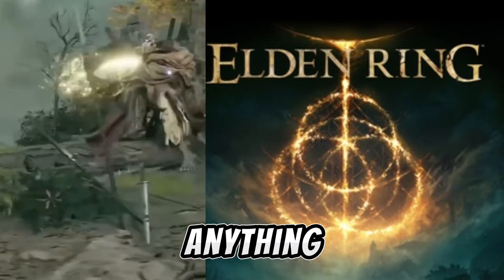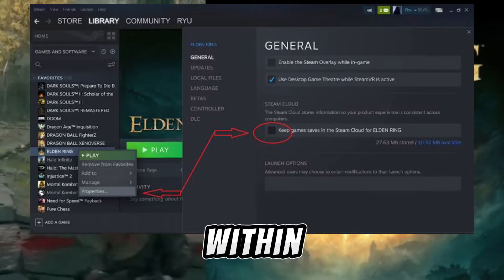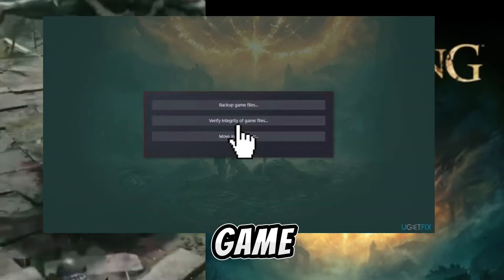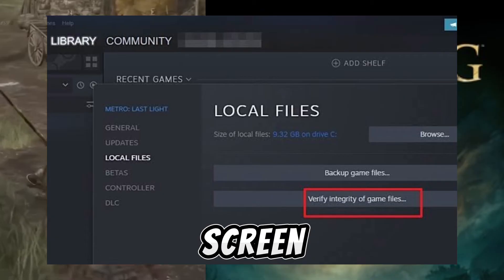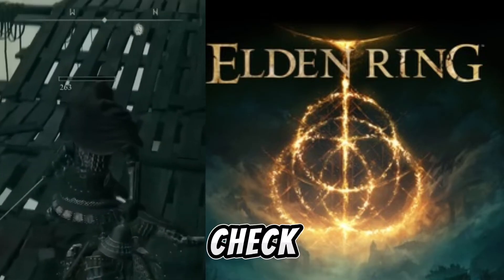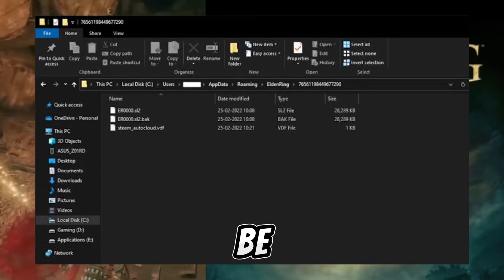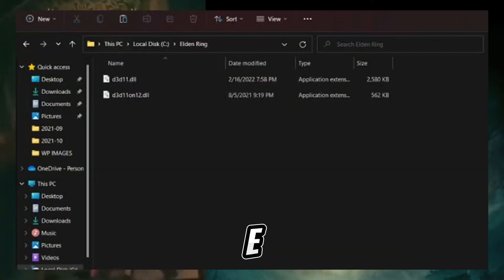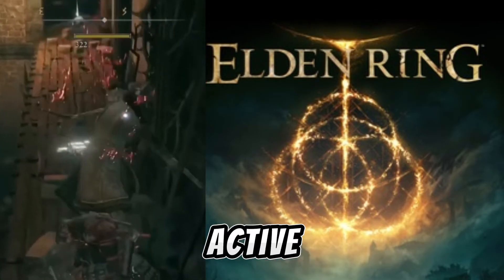How To Fix Elden Ring Corrupted Save File Steam (FIXED) - 2025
How To Fix Elden Ring Corrupted Save File Steam

Dealing with a corrupted save file in Elden Ring on Steam? If you're facing the "Failed to load save data" error and wondering how to fix it, this video is for you. We’ll guide you through the steps to recover a corrupted Elden Ring save file and explain why your game might not be saving properly. Whether you're trying to fix a corrupted save or simply want to avoid losing progress in the future, this tutorial provides practical solutions. Watch now to learn how to resolve save file issues and get back to exploring the world of Elden Ring on your PC.